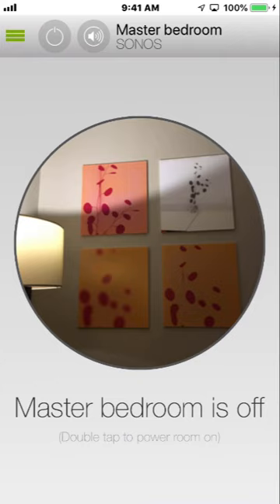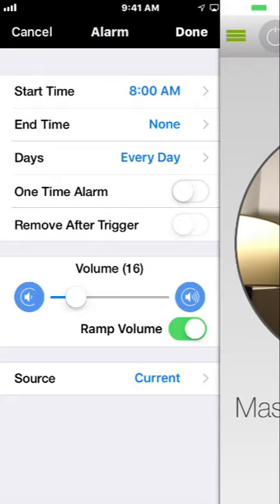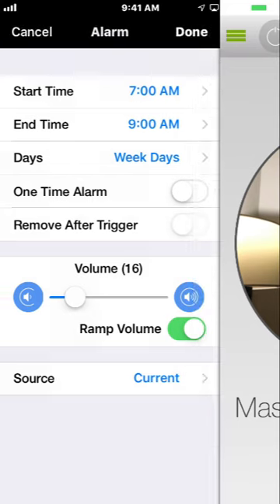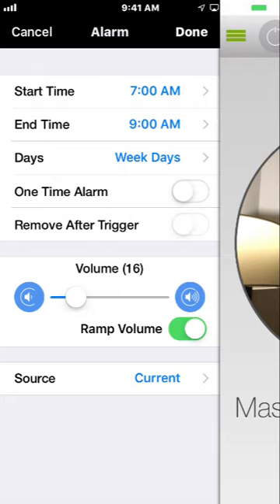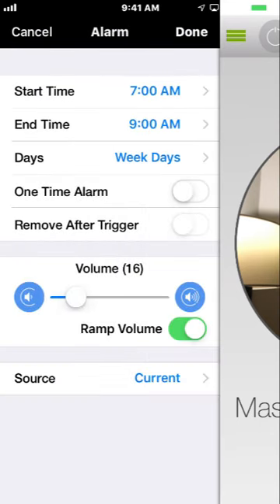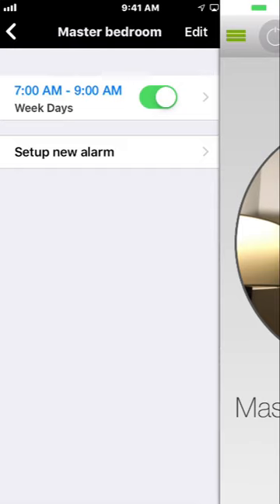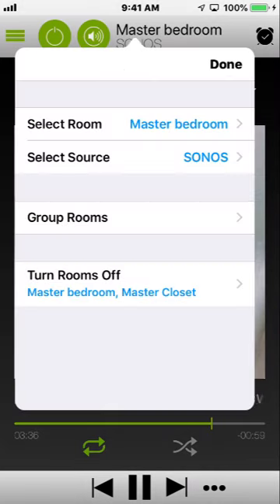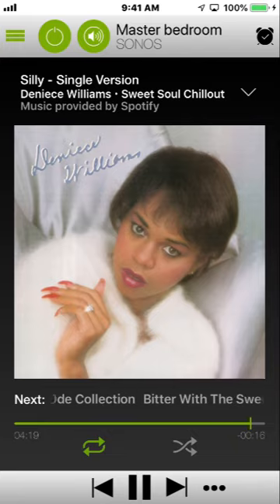Wake up and Sleep to music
Learn how to schedule to wake up and sleep to music using CasaTunes and the CasaTunes App.  You can schedule as many different wake up events for one or more rooms, can schedule a start and stop time, select the days of the week, select the volume level and whether to ramp the volume, and you can select to listen to specific music.